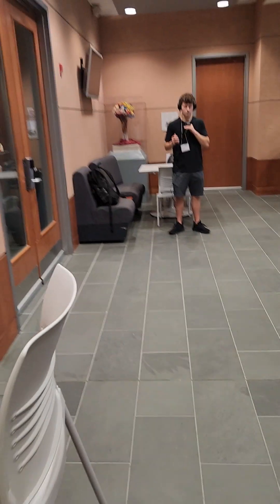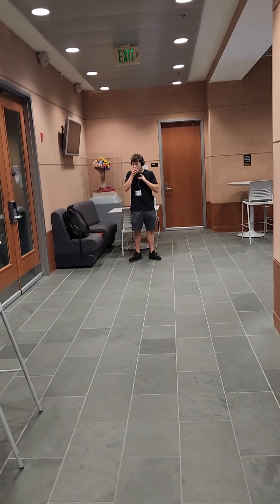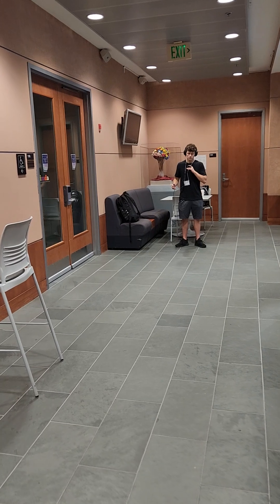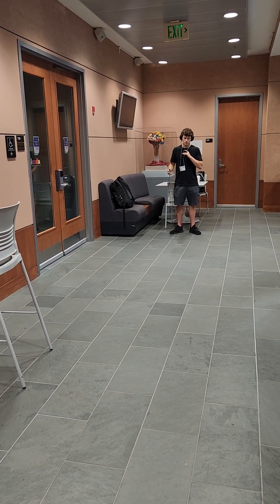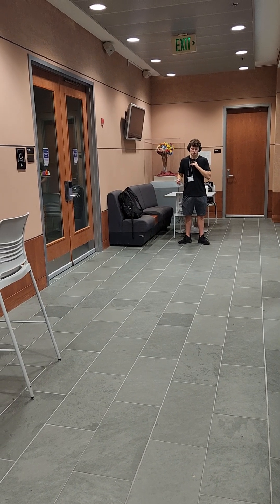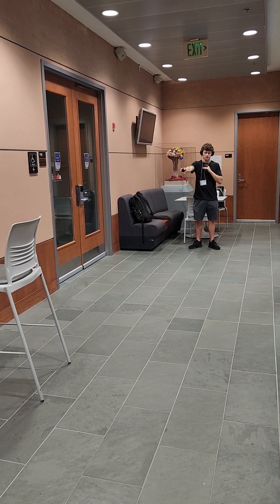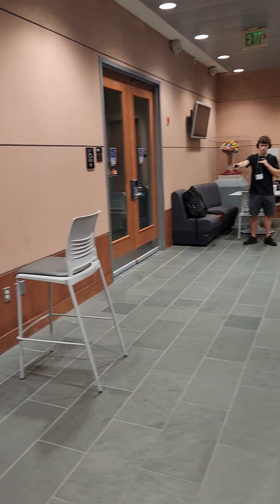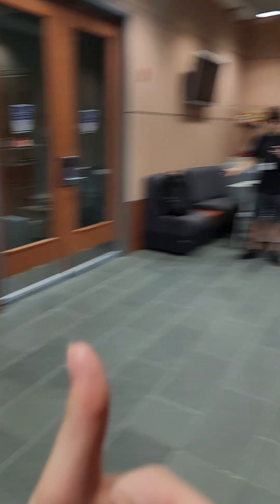Visionaria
Created by Aiden Fleischer and Skyla Green
Allows blind people to receive a description of the world around them through the use of OpenAI's GPT-4o and speech recognition software.